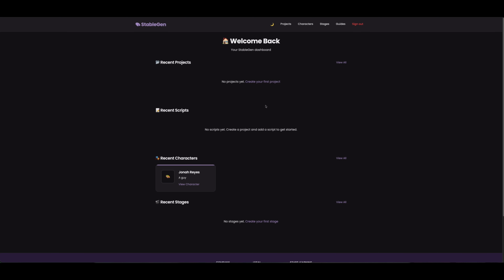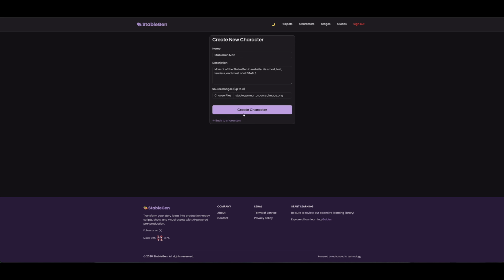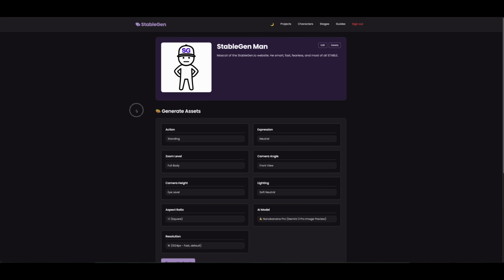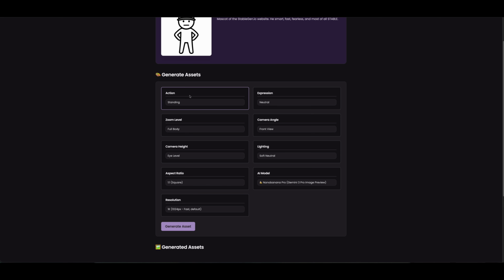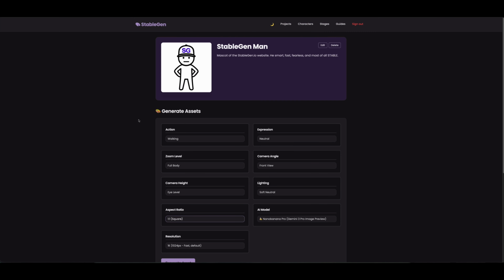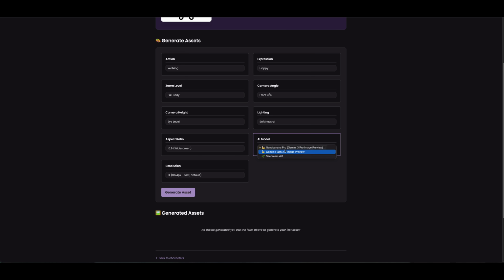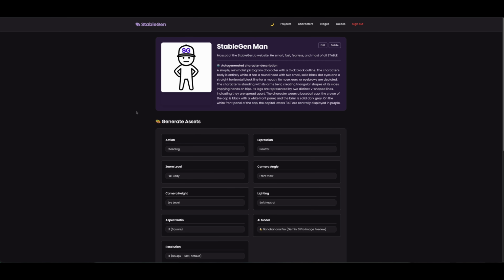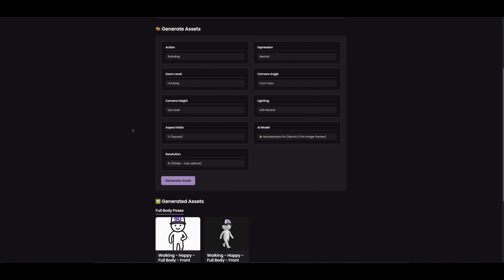StableGen Tutorial 2: Creating Characters and Generating Image Assets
In today's tutorial we show you how easy it is to create new characters and generate stable and consistent image assets for those characters. Being able to quickly and easily create consistent image assets for characters is a cornerstone of any AI video workflow. It's easy at StableGen.

We are still in a private beta where you can try this out for free!